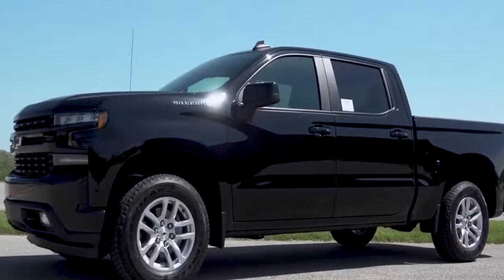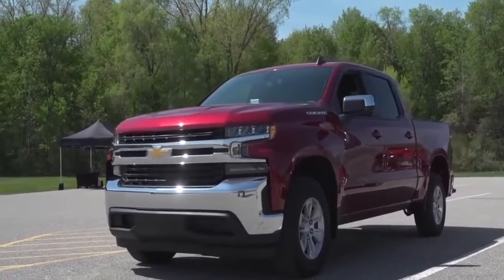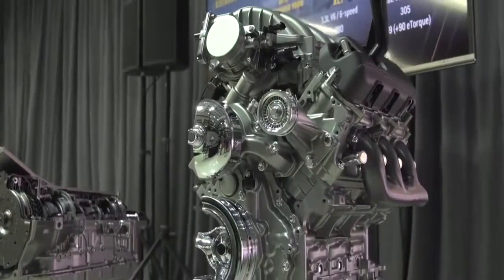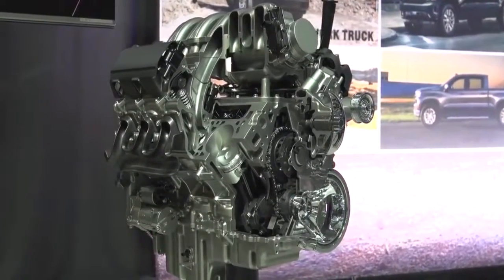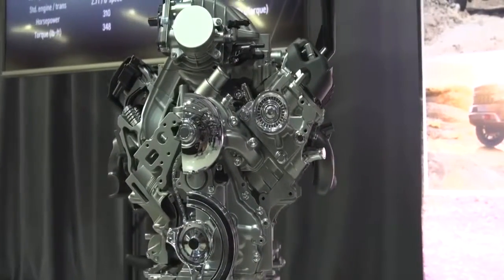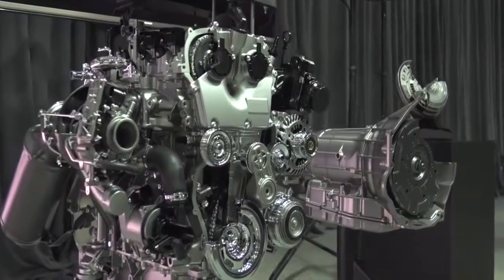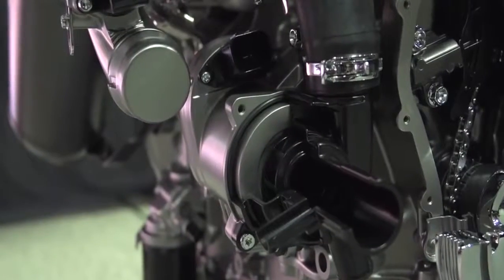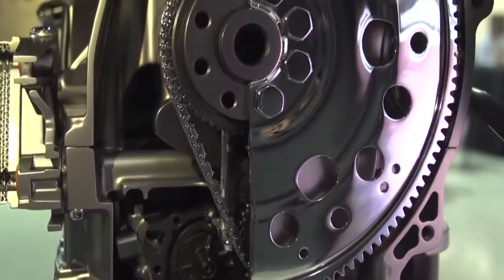2019 Chevrolet Silverado 1500 – Engine-Propulsion Line Up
Brand new 2019 Silverado 1500 offers six engine and transmission combinations, including an all-new 2.7L Turbo, and V-8 engines with industry-first Dynamic Fuel Management offering 17 different modes of cylinder deactivation.

► Don’t miss the next videos: press the little bell ((🔔)) to get notifications